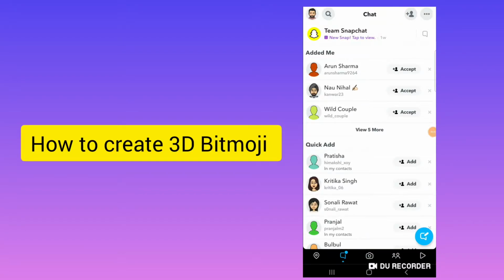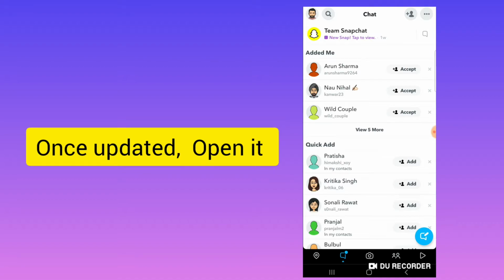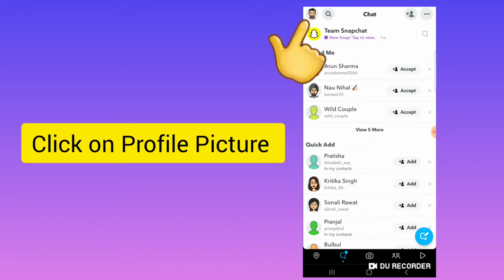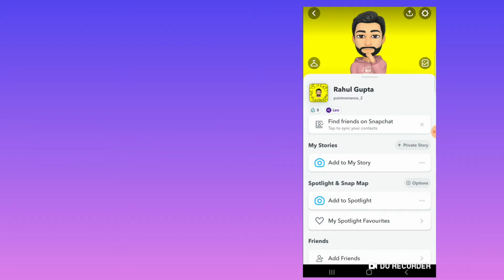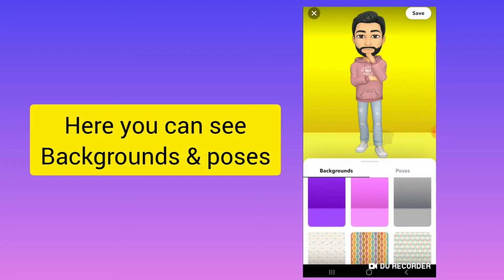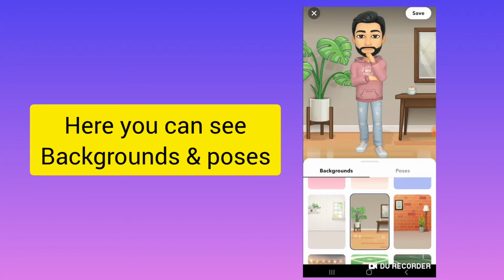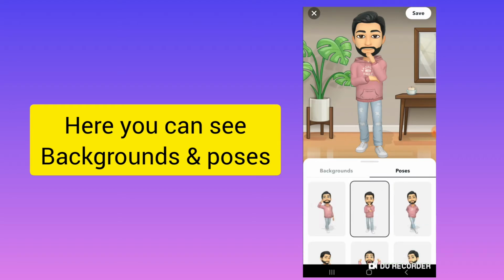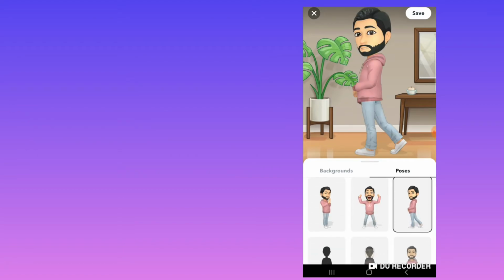How to get 3d bitmoji on snapchat | Change Background on snapchat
How to update Snapchat and get 3d Bitmoji